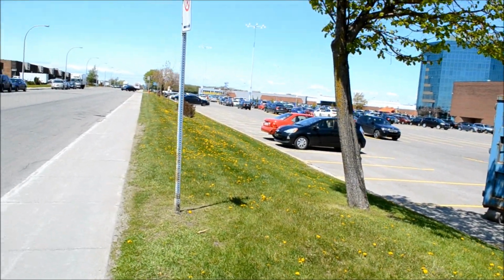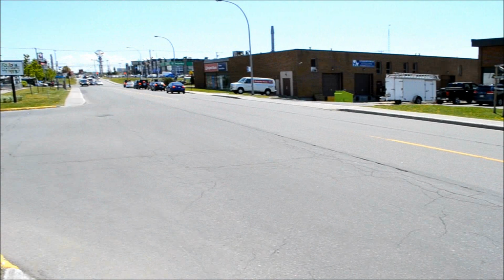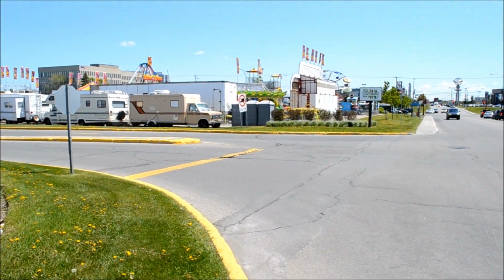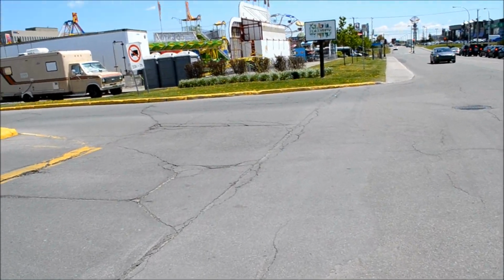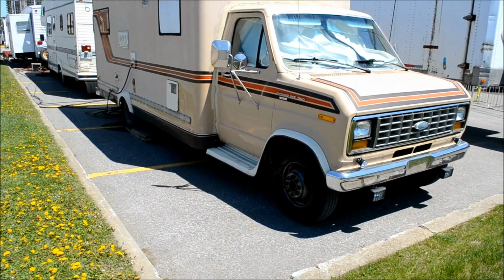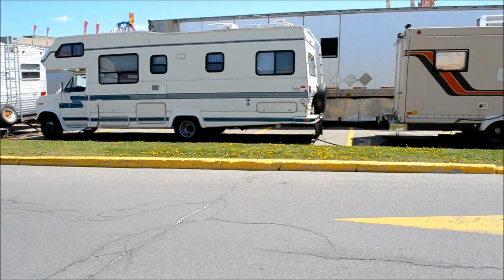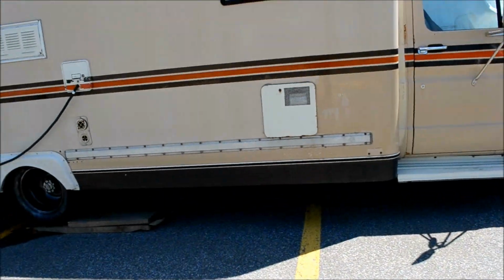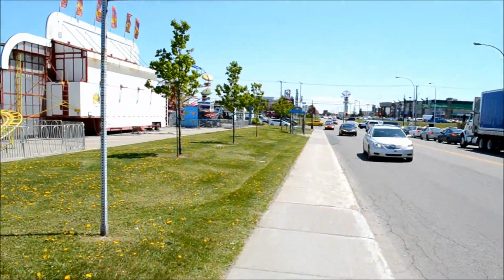OLD FORD CUBE TRUCK TURNED INTO CAMPER SIGHTING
SEEN IN MONTREAL CANADA.